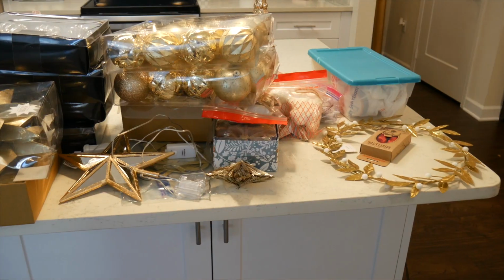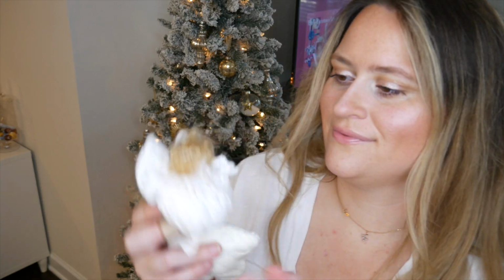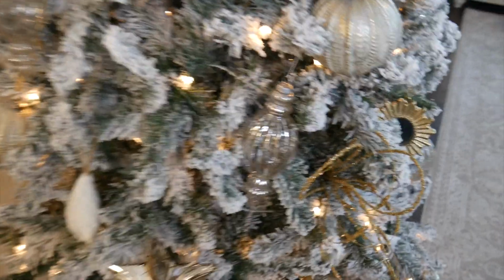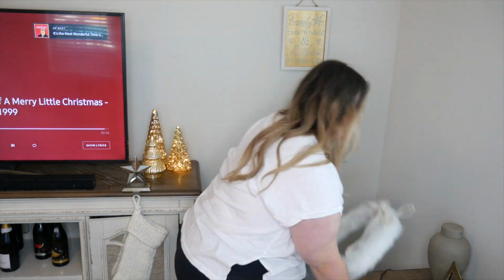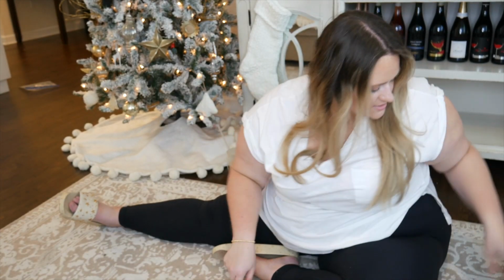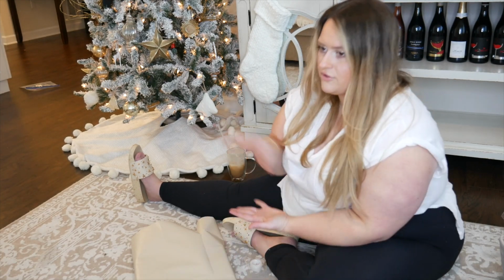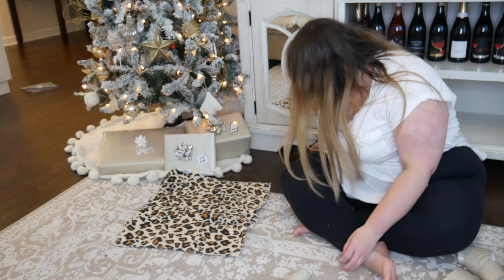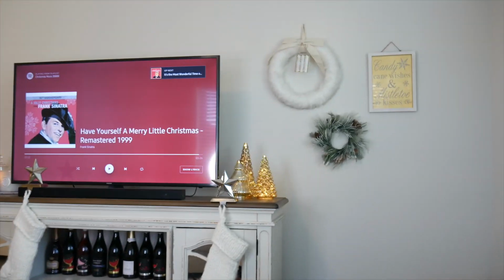Decorate With Me For Christmas 2021 & Wrap Boyfriend's Presents With Me🎄✨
♡♡♡READ ME FOR ALL LINKS & DETAILS!♡♡

Hey babes! Happy Thanksgiving and happy holidays!! I am so excited to decorate and bring you along for the ride! I am so grateful for you all and can't wait for more holiday videos to come!

♡Products Mentioned or Shown:
-Tree Skirt
-Star Tree Topper
-Star Stocking Holders
-12in Glass light Up Christmas Tree
-9in Glass Light Up Christmas Tree
-White Wreath
-Christmas Tree (Super Affordable!!)

♡Wearing in this video:
-White Shirt
-Leggings, Size 14
-Lipgloss, Nectar

♡Living Room Decor:
-Furniture (Raelyn Line from Ashley Furniture)
-Crushed Velvet Pillow Covers
-Leopard Throw Blanket
-BareFoot Dreams Dupe (Amazon)
-Crushed Velvet Pillows